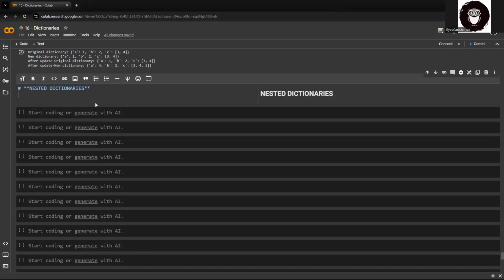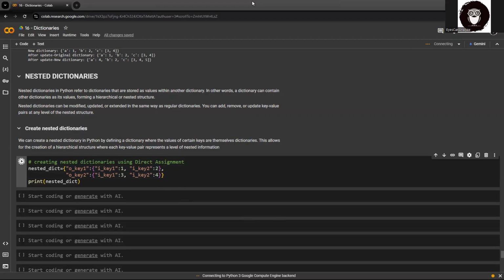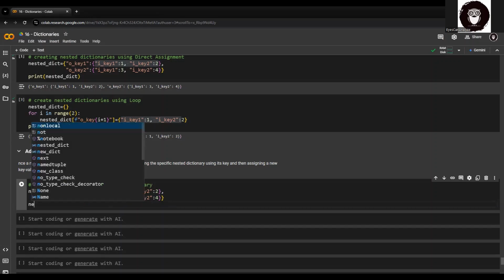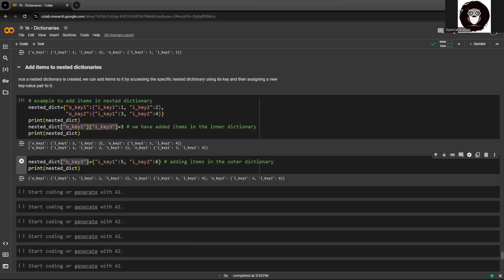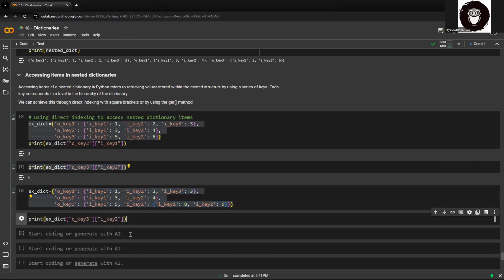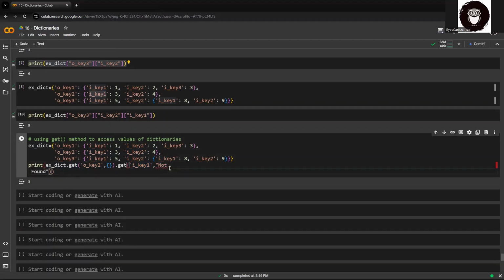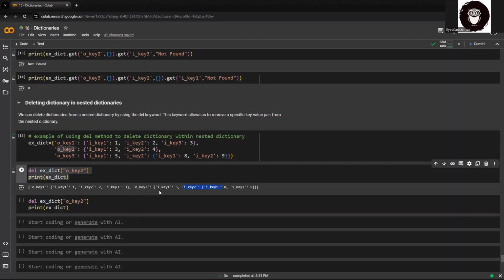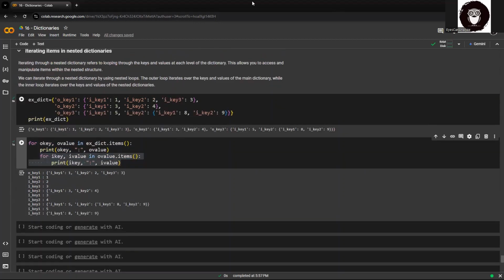PYTHON - Dictionary - Nested dictionaries